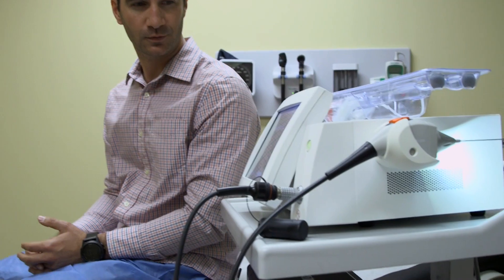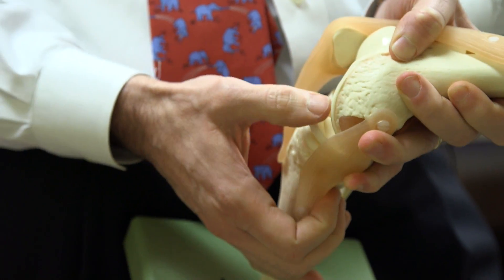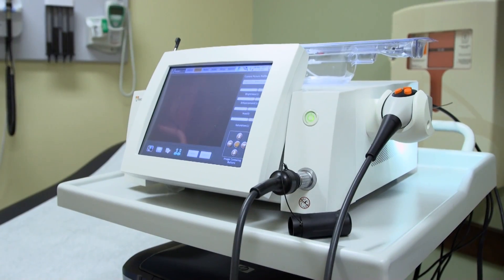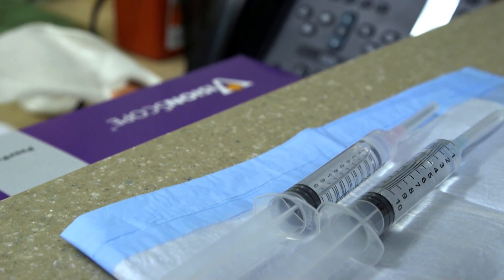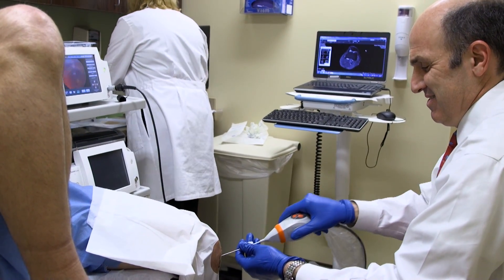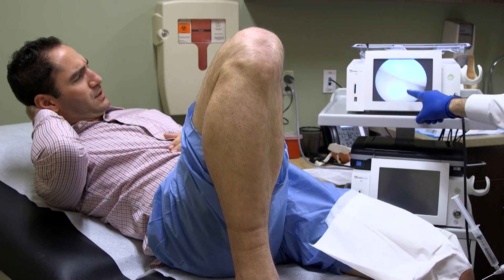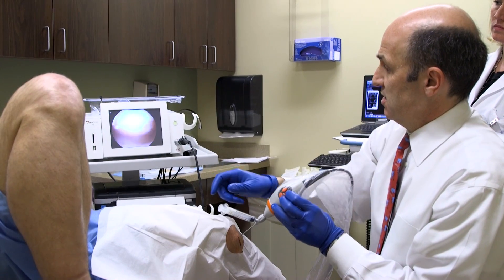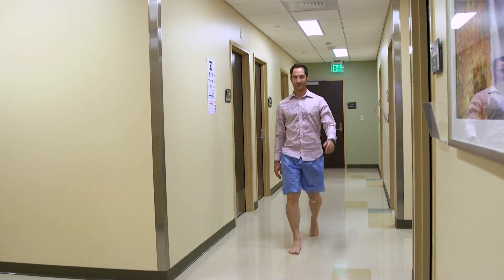Watch this tiny camera get jammed into my knee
Diagnosis is hard. Especially when it comes to joint injuries. Doctors can make educated guesses based on your symptoms, but to be really sure, they’ve got to look inside. That’s why this new, miniaturized camera that can be stuck inside your joint is such a big deal.